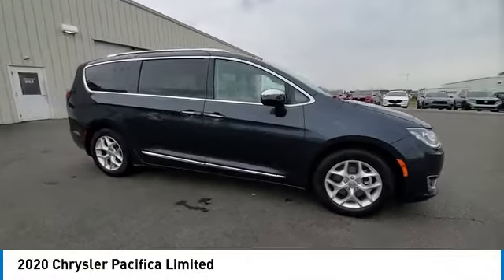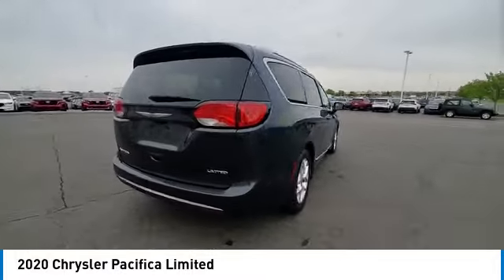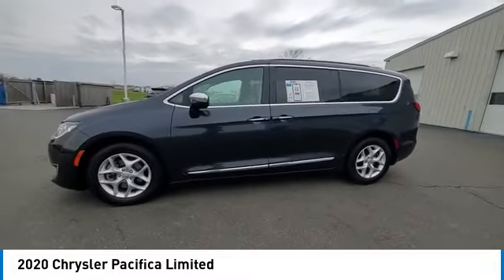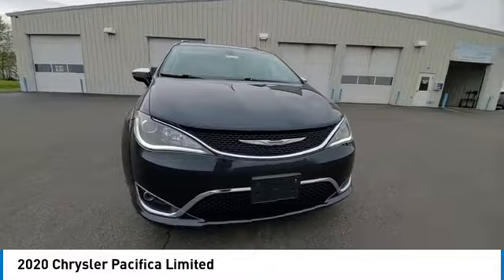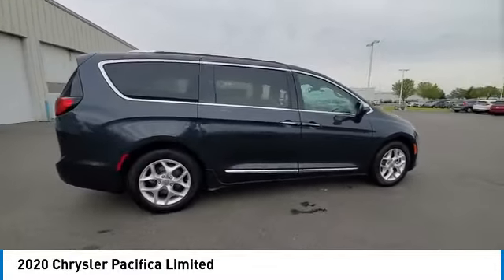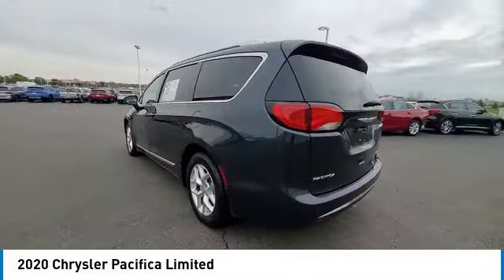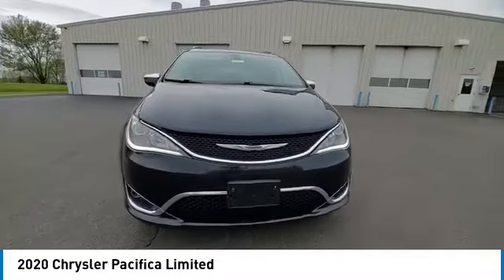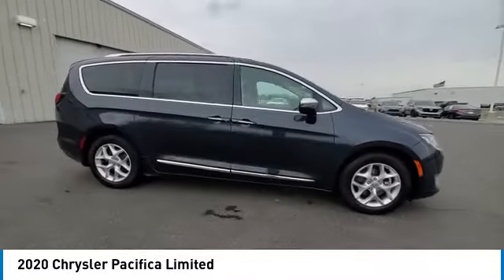2020 Chrysler Pacifica Marysville, Dublin, Delaware, Worthington, Marion, OH LR187103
Maximum Steel Metallic Clearcoat Used 2020 Chrysler Pacifica available in Marysville, Ohio at
2020 CHRYSLER PACIFICA Marysville, OH
Stock# LR187103

Honda Marysville
640 colemans Crossing Blvd

PRICED $2261 BELOW KBB FAIR PURCHASE PRICE!!!

Of all the used cars for sale in Ohio this front wheel drive 2020 Chrysler Pacifica Limited features an impressive regular unleaded v-6 3.6 l/220 Engine with a Maximum Steel Metallic Clearcoat Exterior with a Alloy/black Leather Interior. With only 79,807 miles this 2020 Chrysler Pacifica is your best buy in Columbus, OH.

*TECHNOLOGY FEATURES:* This 2020 Chrysler Pacifica represents one of many of Honda Marysville used vehicles for sale in Columbus, OH and includes: GPS System, WiFi Mobile Hotspot, Infotainment System, Navigation System, Premium Sound System, Remote Engine Start, Keyless Start, Apple CarPlay Capable, Android Auto by Google, SiriusXM Satellite Radio, Bluetooth Connection, Garage Door Opener, HD Radio, Keyless Entry

*STOCK# LR187103* Honda Marysville has this 2020 Chrysler Pacifica Limited ready for a quick sale today. Don't forget Honda Marysville will buy or trade for your car, truck, SUV, van, motorcycle and/or ATV!

Honda Marysville of Marysville, Dublin, Urbana, Lima, Delaware, Marion, OH. You can also visit us at, 640 Coleman's Blvd. Marysville OH, 43040 to check it out in person!

*MECHANICAL FEATURES:* Scores 28.0 Highway MPG and 19.0 City MPG! This Chrysler Pacifica comes Factory equipped with an impressive regular unleaded v-6 3.6 l/220 engine, an automatic transmission.

*EXTERIOR OPTIONS:* Whether driving to From New Albany to Westerville, you'll arrive in style with exterior options like: Alloy Wheels, Roof / Luggage Rack, Aluminum Wheels, Fog Lights, Color Matched Bumpers, Power Folding Mirrors, Privacy Glass, Rear Window Wiper, Auto Headlamp, Spoiler / Ground Effects

*Used Cars Colum